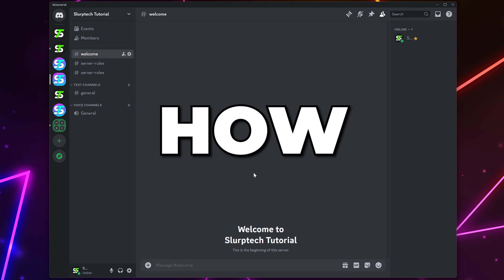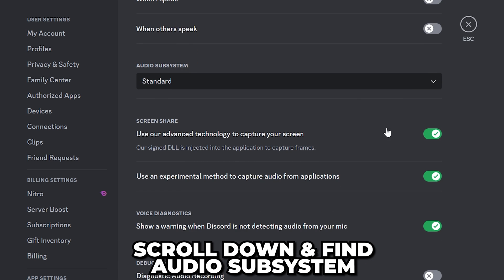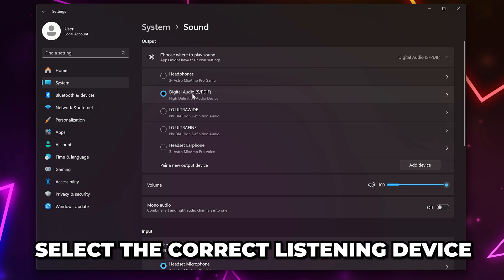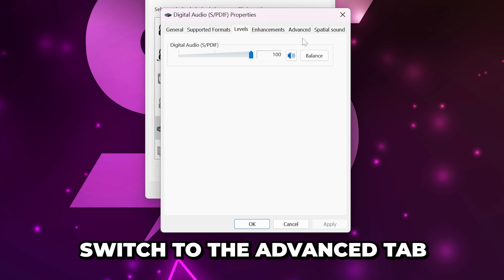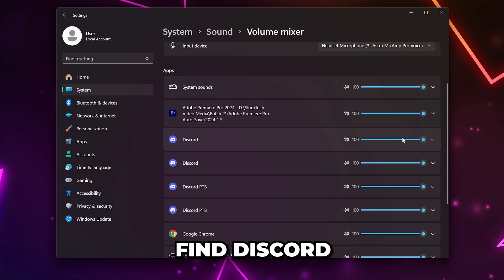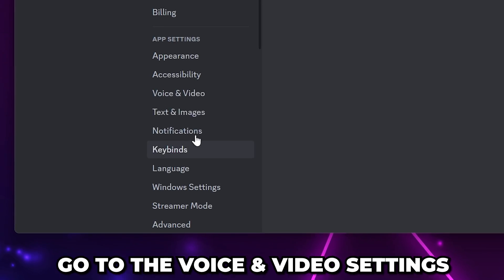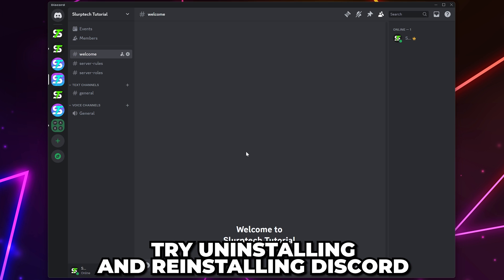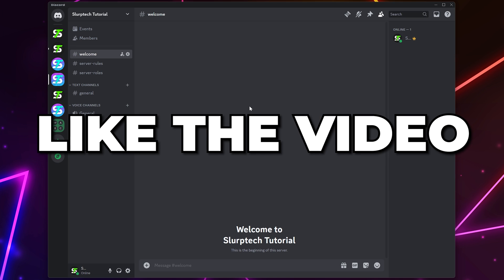Fix Can’t Hear Anyone on Discord - No Sound Solved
This video shows you how to fix can't hear anyone on Discord issues. There are several reasons why you might not be able to hear someone on Discord. One of the more common solutions is settings the correct output device in the Voice & Video settings. The output device is where the voice audio will be played, so you will want to have the device set correctly. You can set the output to default or the device itself. In most cases default will work, however, this is dependent on the default output device set on your PC.

Another reason you might experience the can't hear anyone on Discord issue is because of the volume being turned down. If your output device volume is set too low on Discord or your PC then you might not be able to hear anyone. Additionally, each user's volume can be controlled individually, so you will need to ensure the volume of other users is turned up.

An additional solution if you can't hear anyone on Discord is that you may have the users muted. If this is the case then you won't be able to hear them but others can. You can check if someone is muted by right-clicking on their name in the voice channel or call.

As a final solution, you can try using a different version of Discord. The browser version of Discord is an easy option. However, you can also use the public test build version of Discord.